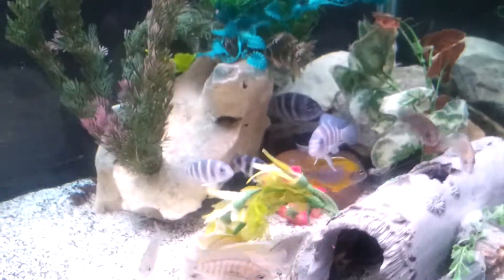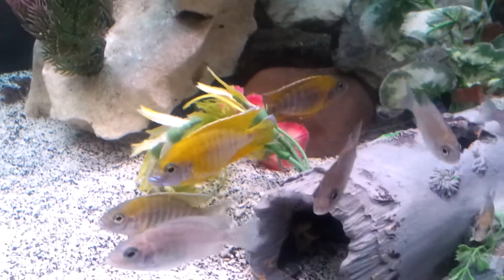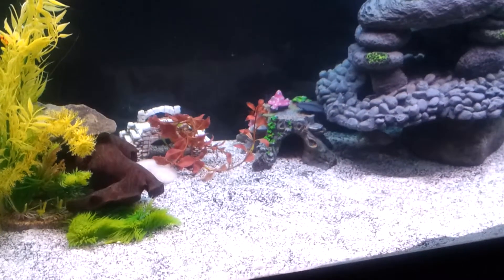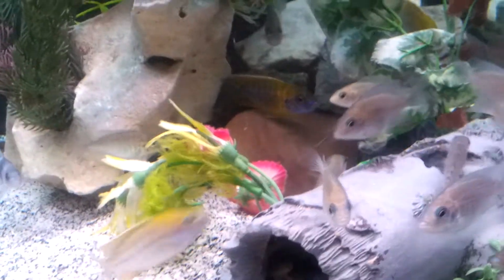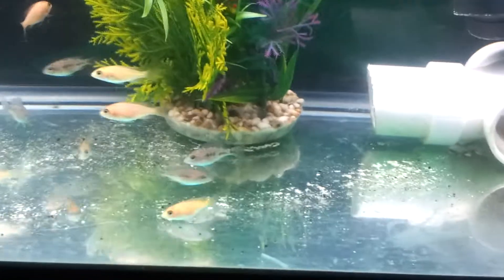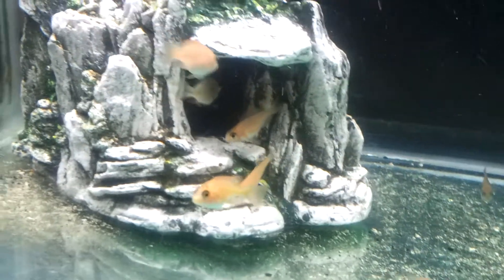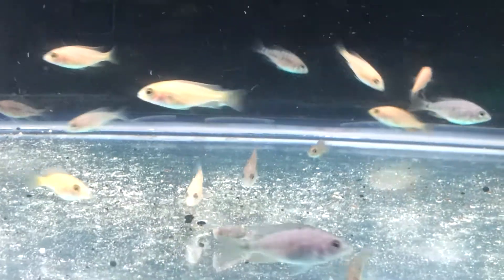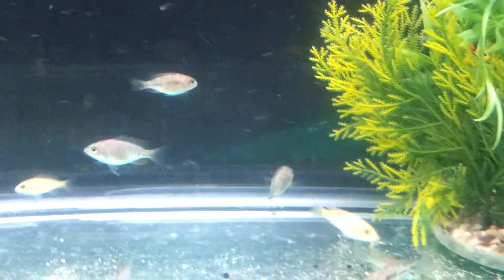African cichlids peacocks & frontosa moba zaire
My pirahnas are sold so this is my new growout for my cichlid fry. Follow on instagram rizzo1_2 on facebook "african cichlids breeders group" "pa cichlids group"  "Philadelphia cichlids group" "new je